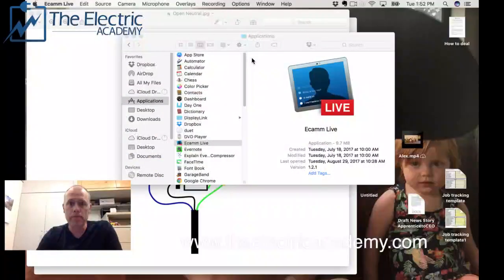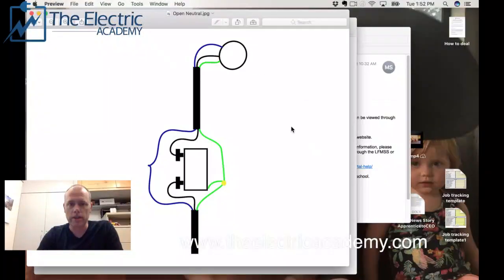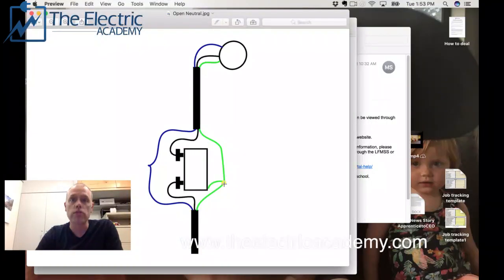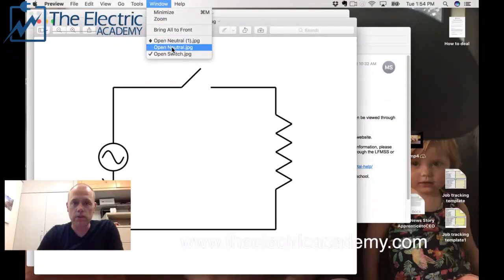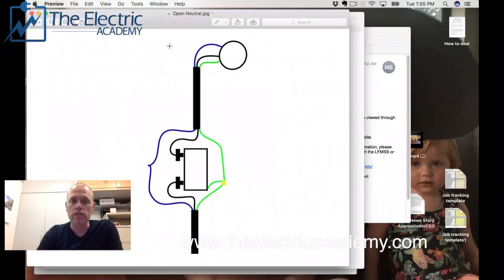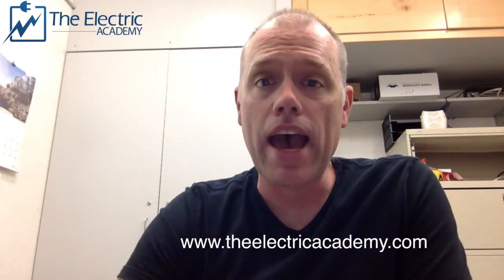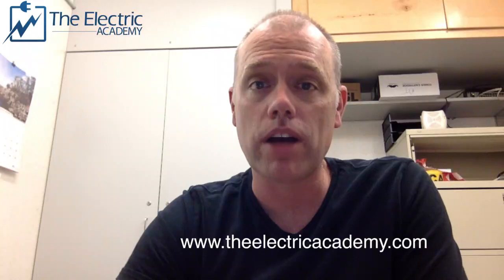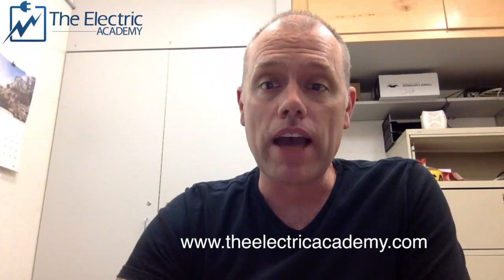The Danger of the open nuetral!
Your neutral should never be switched.  It can be quite a surprise when you get a shock off of the neutral, as it should be grounded.